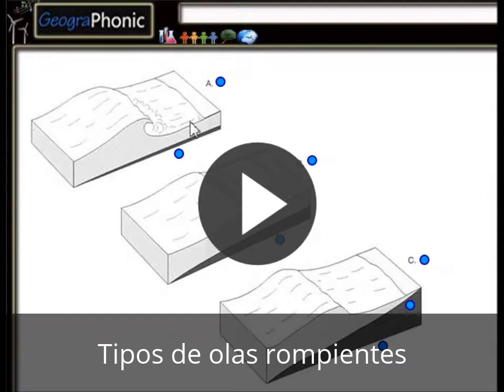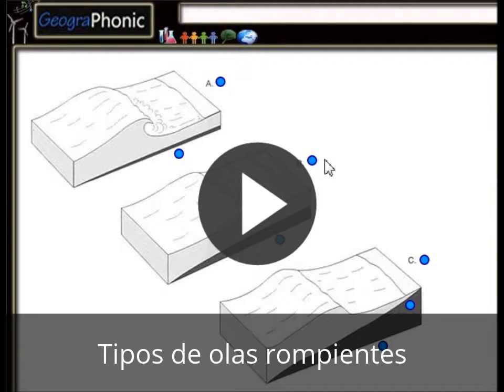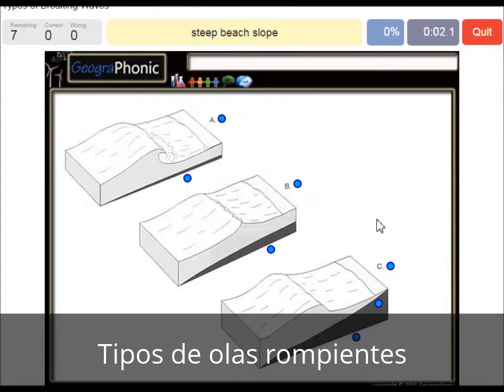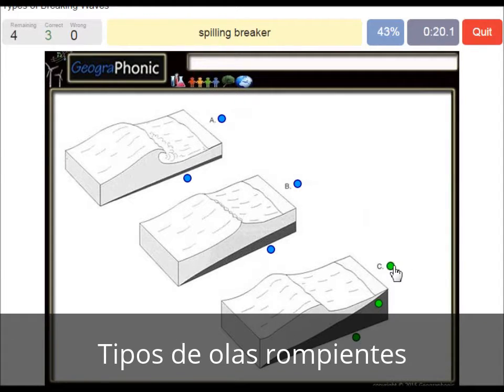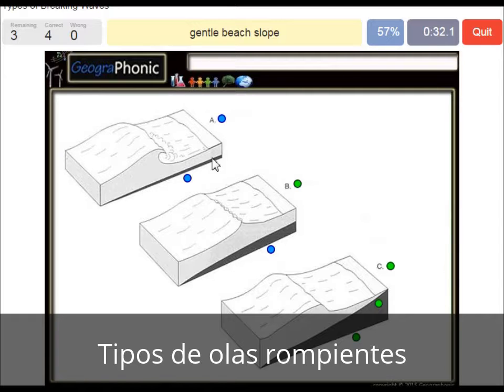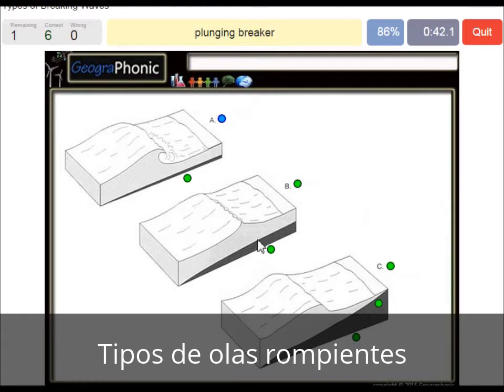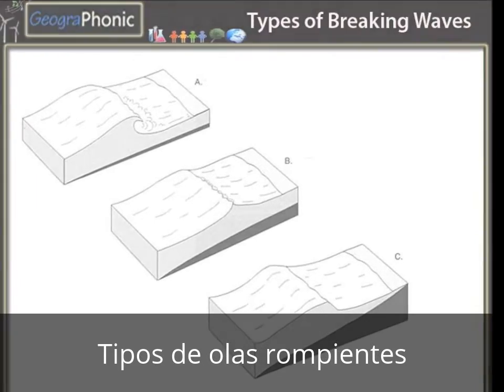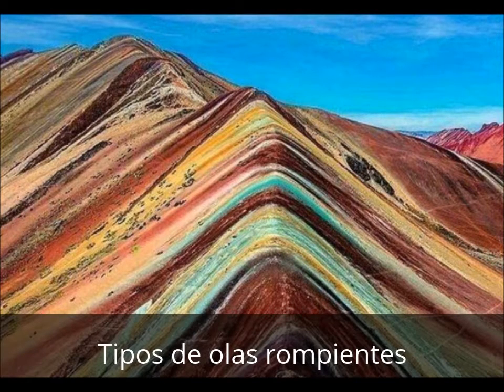Tipos de olas rompientes, onda que afloja, rompe el hundimiento,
Tipos de romper las ondas, romper las ondas, romper, onda, ondas,